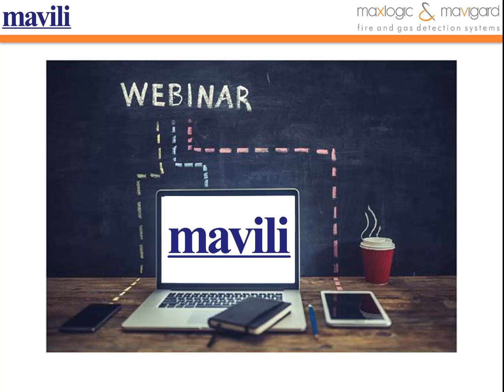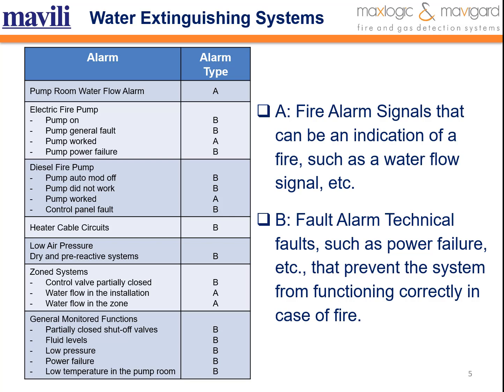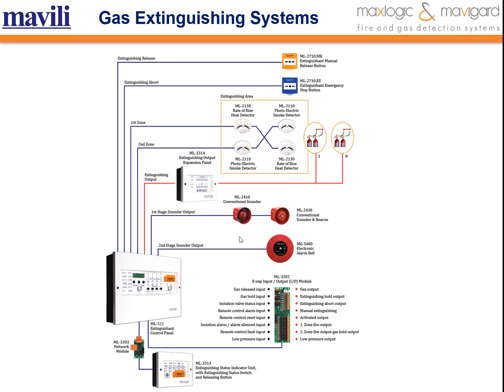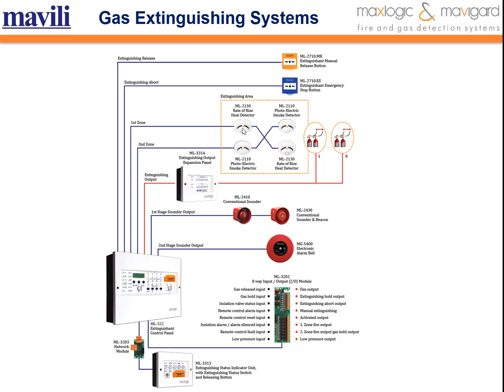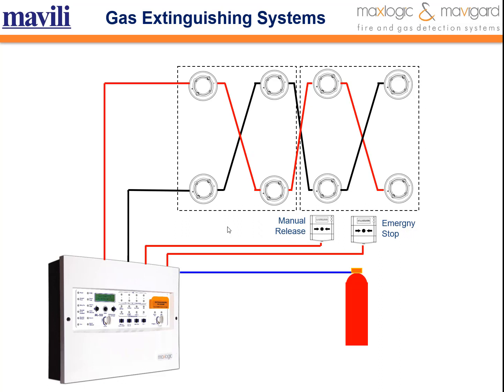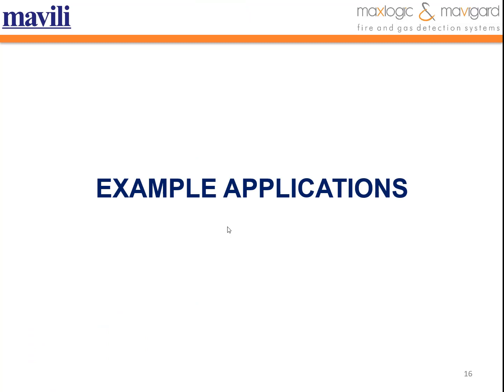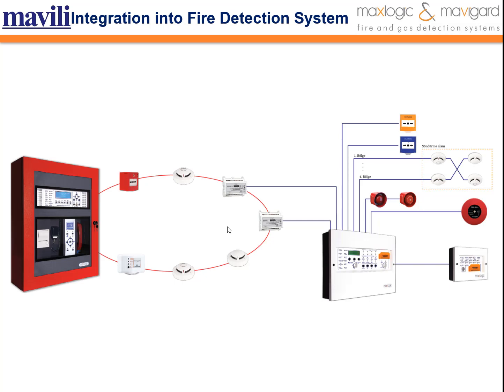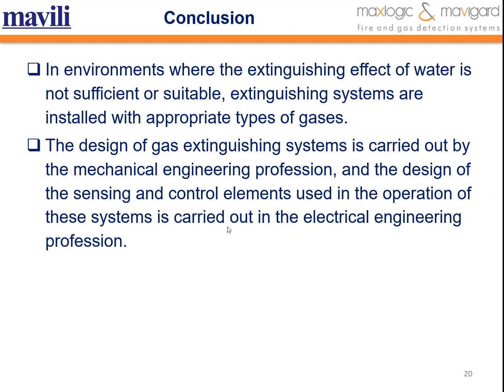Global Webinar: Fire Suppression Systems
Unknown facts about systems that can control extinguishing tubes to extinguish fires in a space will be explained.